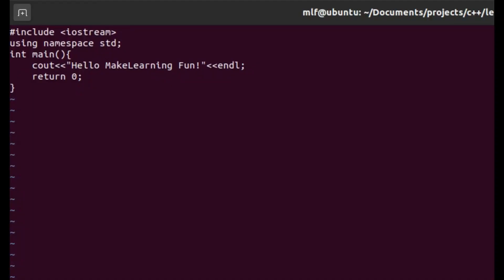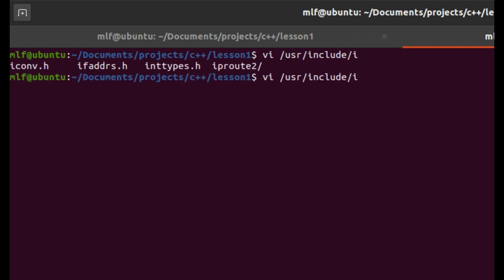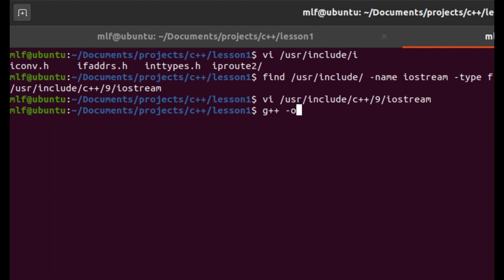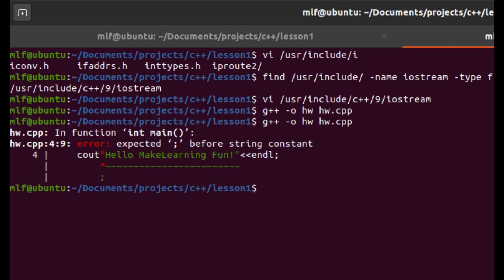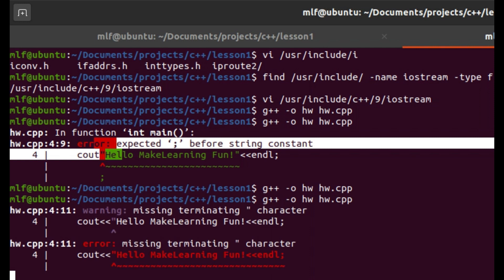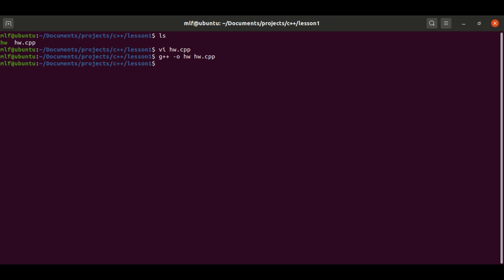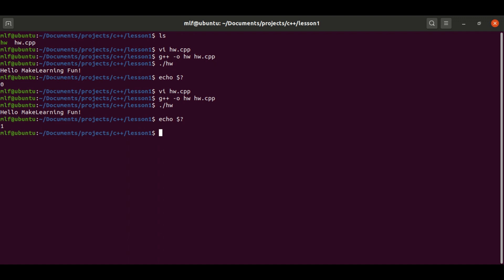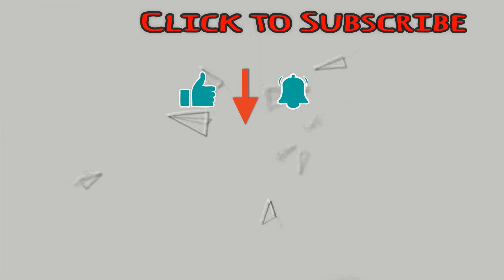Explain hello world c++ program in detail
Programming become more and more important nowadays. Some people may think it is different to learn, but actually it is not! With the right tools and resources, we believe every one can learn programming!

In this video, we explain hello world c++ program in detail such as iostream,
cout, less than operators, end , main function and return value of the program.

We also demonstration how the compiler can help us and some experiments about the return value.